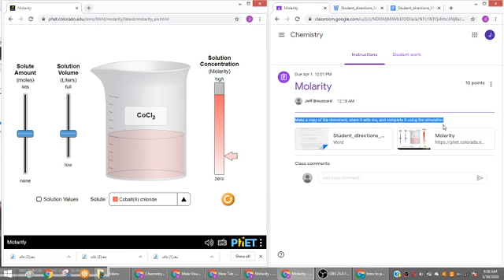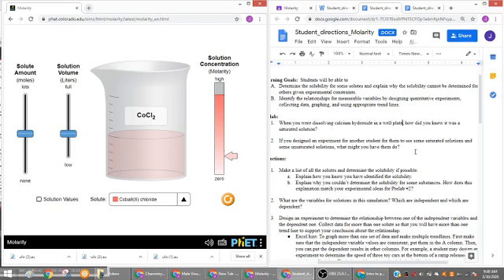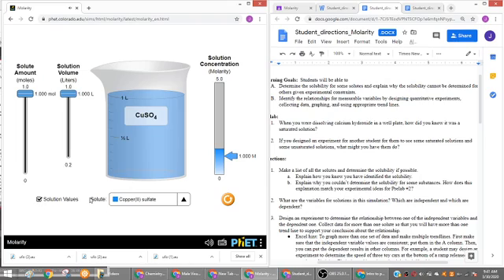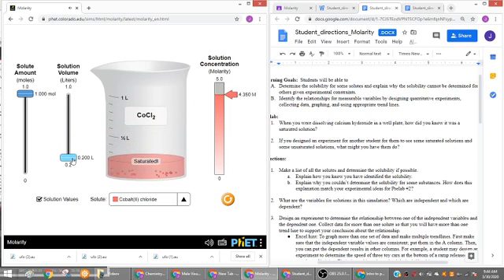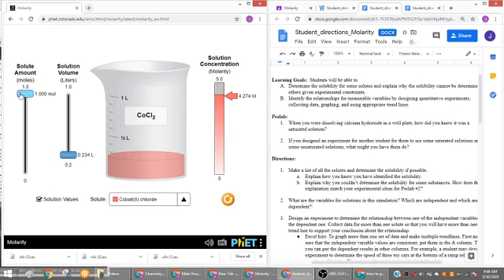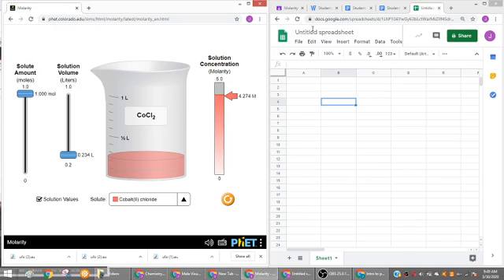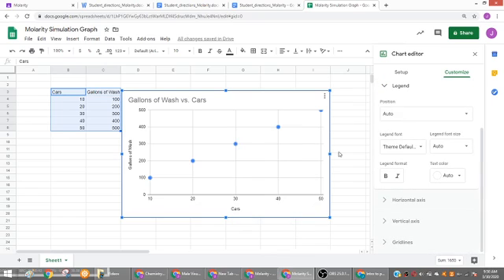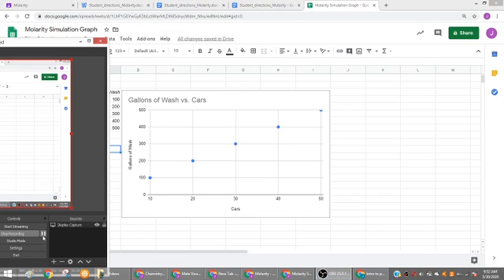Intro to Molarity Simulation and Assignment Sheet